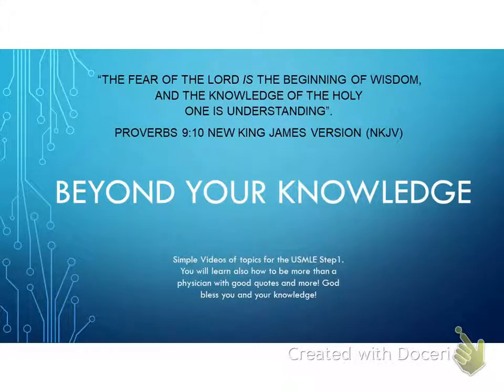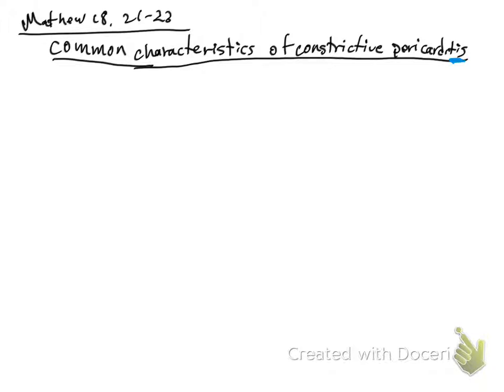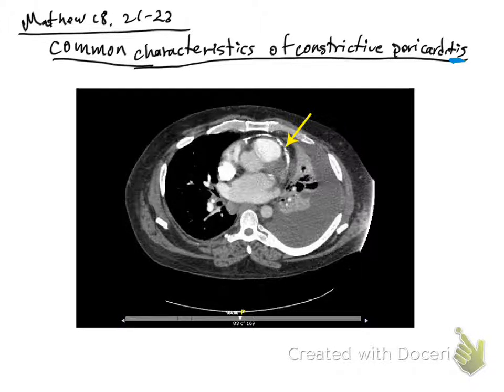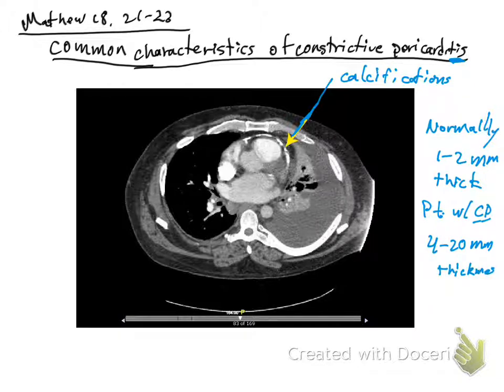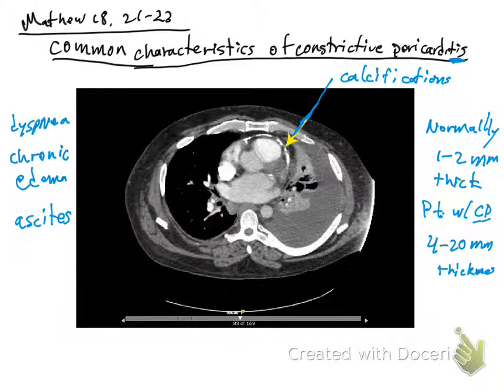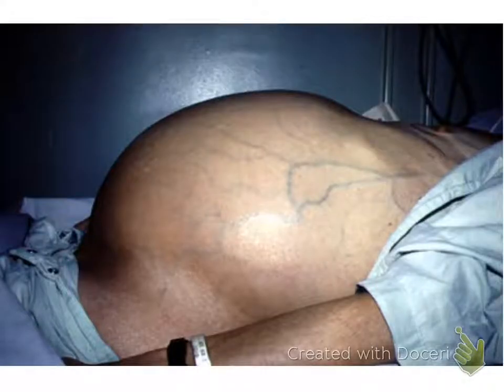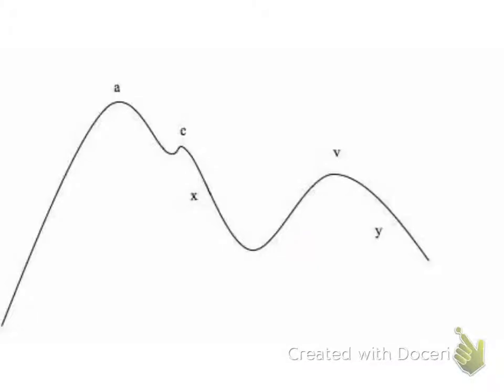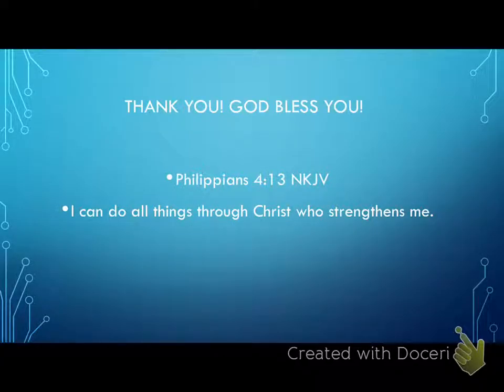Constrictive Pericarditis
Constrictive Pericarditis, This videos will help you to increase your knowledge for the USMLE step 1 and how to be more than a physician with encouragement quotes. Thank you! God bless you and your knowledge! Thank you! gbu